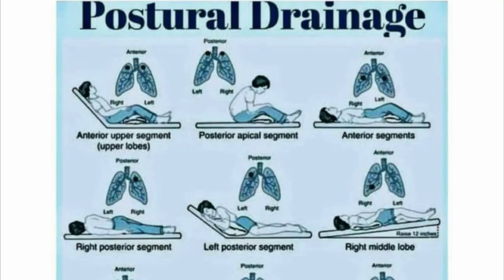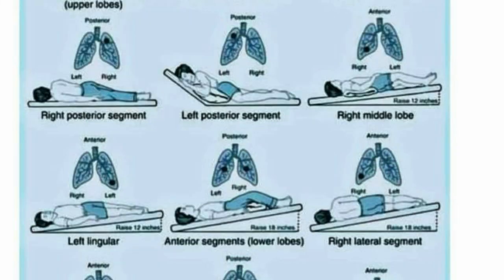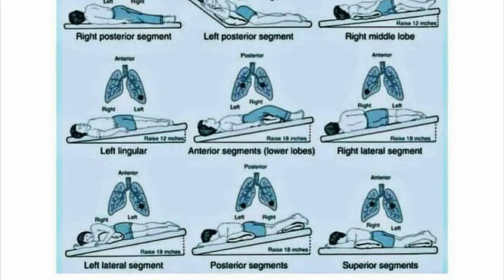Chest Percussion and Drainage- JaxState RT Students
This video was completed by JaxState RT students as a final clinical project. Some of the information presented may not be evidence-based or accurate. Every attempt was made to provide accurate information. Please refer to the appropriate resources for accurate information. We do not own the rights to any music that may be played during the video, and we do not endorse any specific brands of equipment or supplies that may be shown or mentioned.